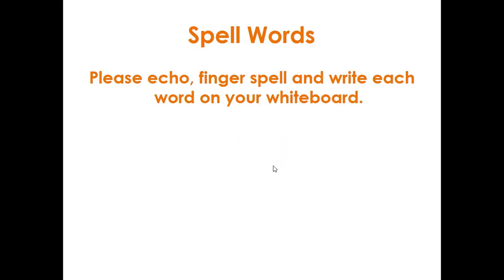LOGIC - Practice - Lessons 1-37